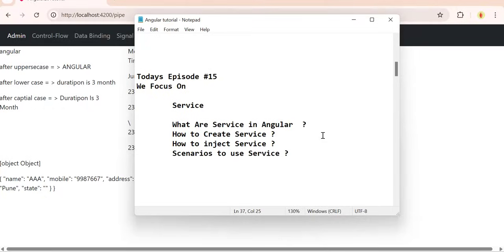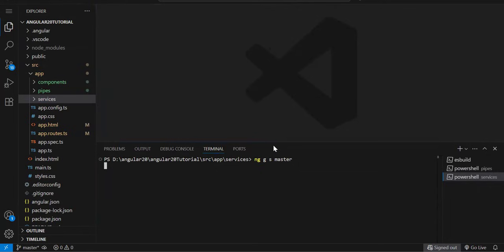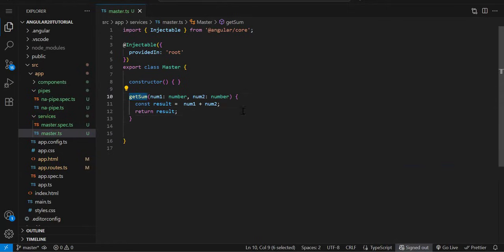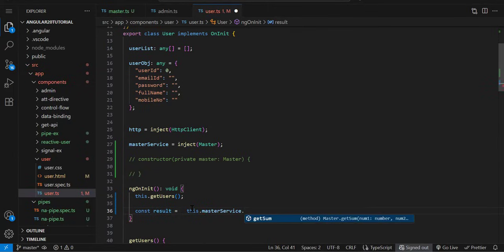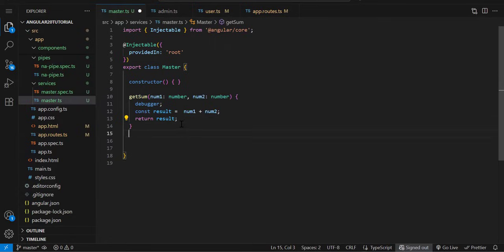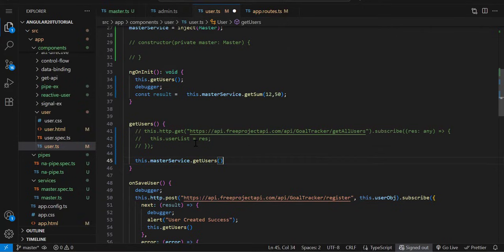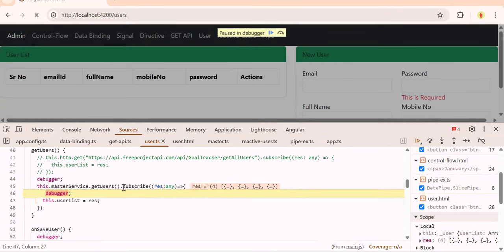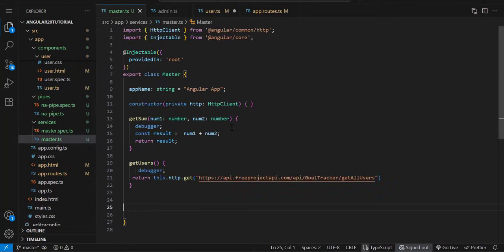Angular 20 Tutorial for Beginners | Service in Angular | #15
I this Episode we will explore Services in angular.
In this Video, you'll learn:
✅ What is Service in angular ?
✅ How to Inject service in angular ?
✅ How to create api call Functions in Service  ?
✅ How to Create variable in service ?